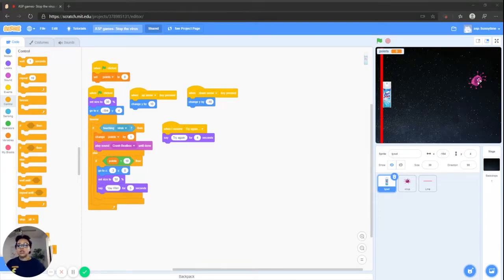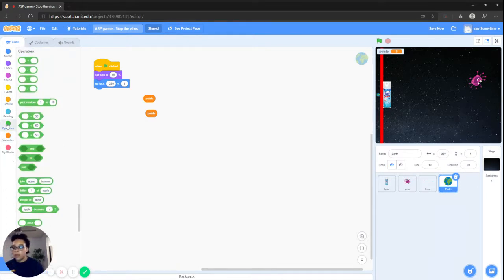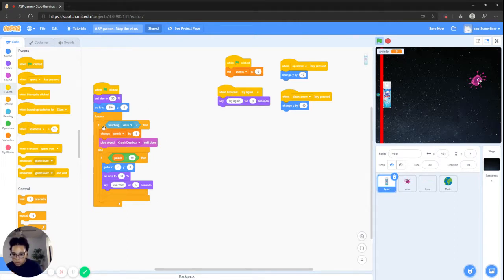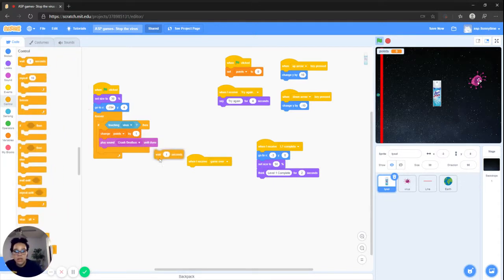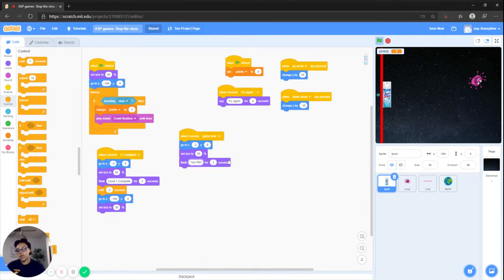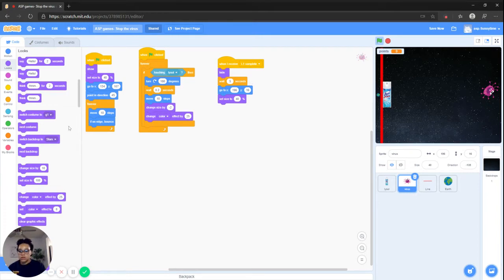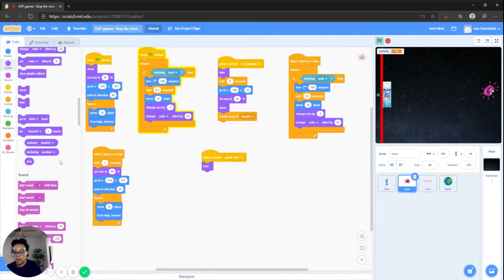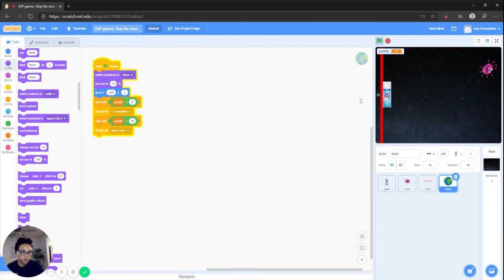Sunnytime : Make Level 2 of stop the virus